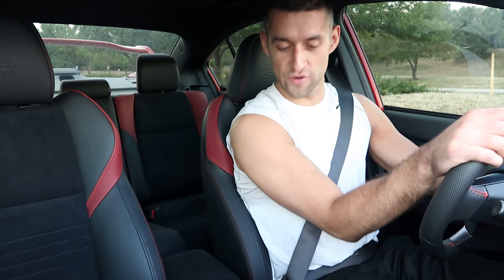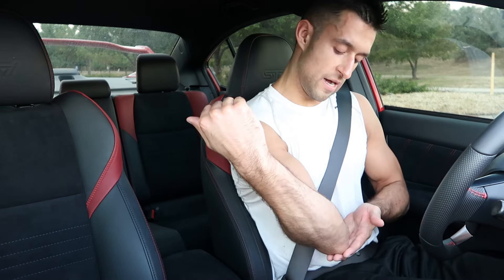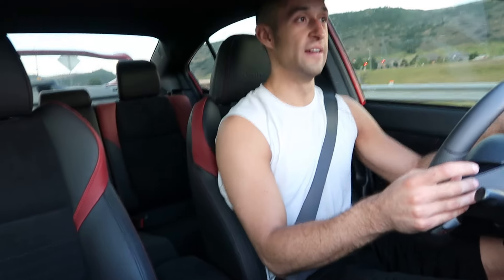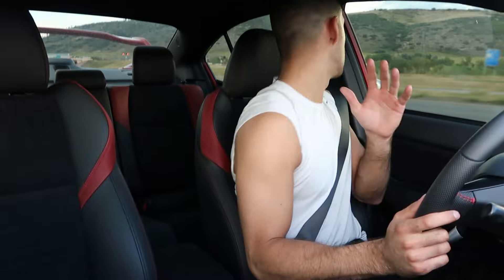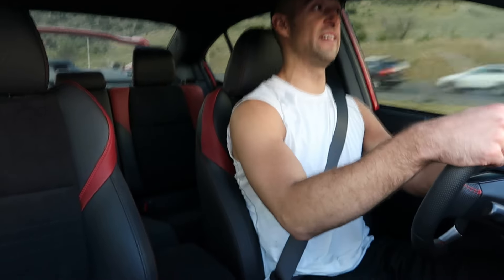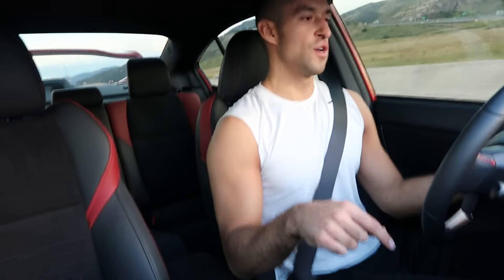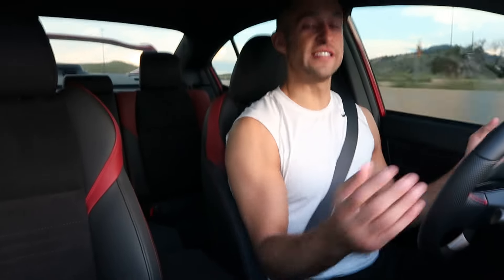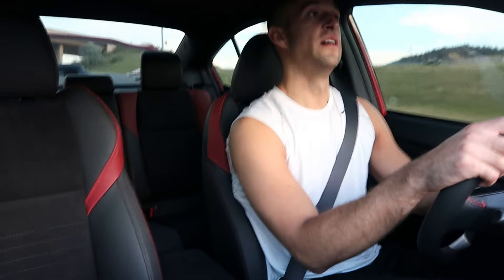2017 Subaru WRX STI - Vlog #6: My previous cars berofe the STI: Civics, Matrix, Si, WRX.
I discuss the previous cars I have owned and my journey to buying a STI. My previous cars: 1) 1994 Honda Civic DX -Dark Blue 2) 2000 Honda Civic EX -Green 3) 2009 Toyota Matrix S -White 4) 2011 Honda Civic Si -Silver 5) 2014 Subaru WRX Hatchback -World Rally Blue 6) 2015 Subaru WRX -Crystal White Pearl

Xbox Live: DWALLY19
PSN: DWALLY19
Nintendo: DWALLY19